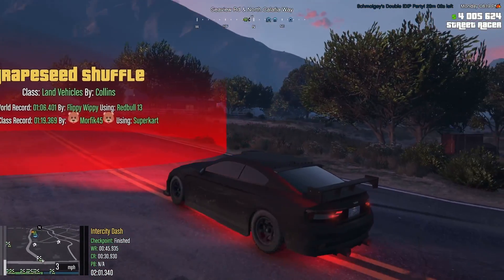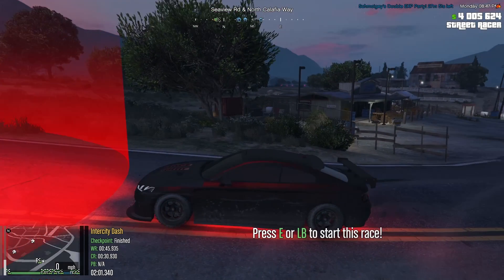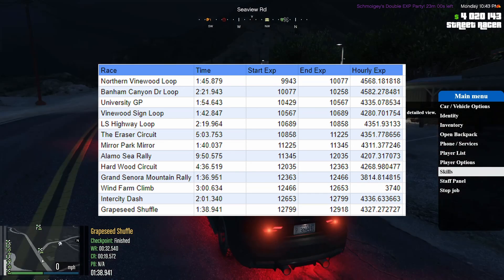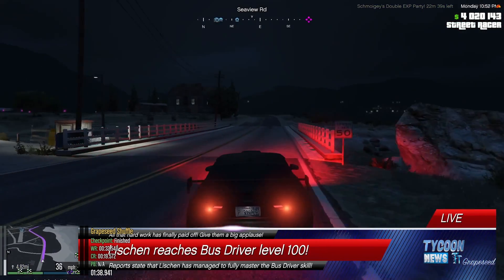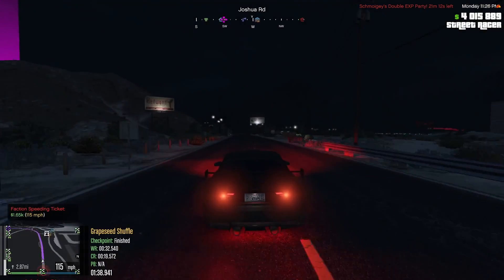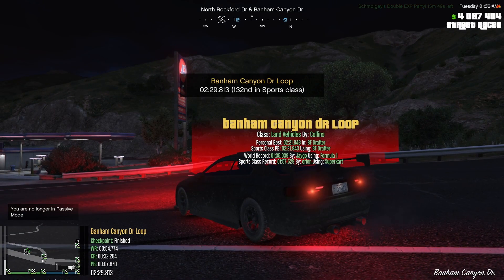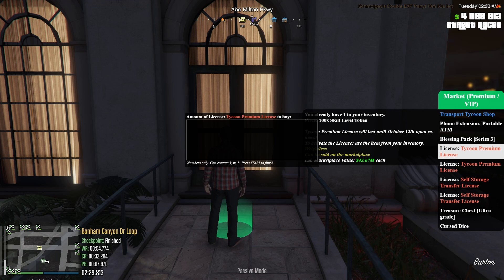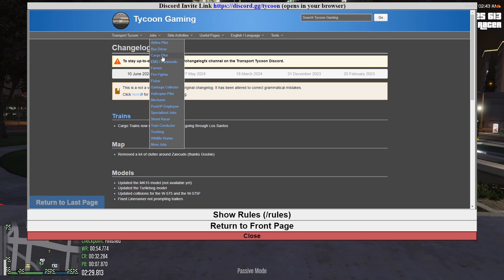What's the best track for EXP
I have a discord server where you can talk to me and see exclusive giveaways as well as get notified anytime I post a new video.
It is a FiveM server in which you work many different jobs in order to level yourself up and make the big monies.